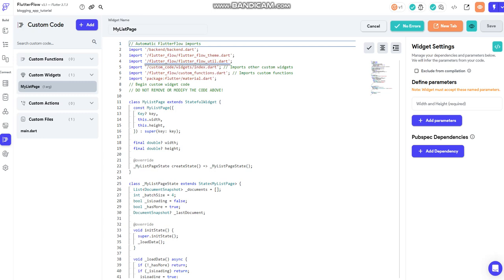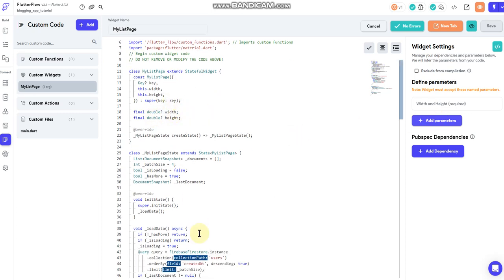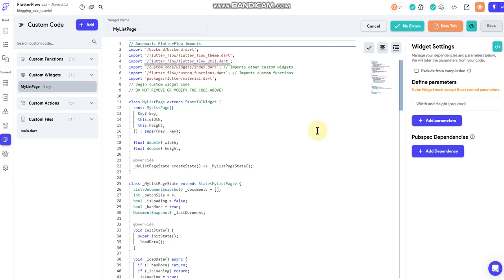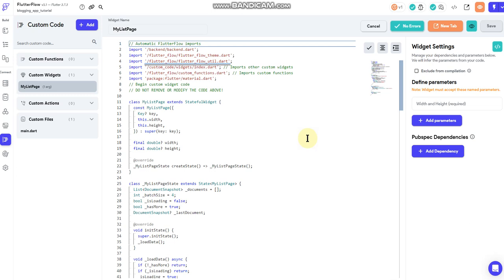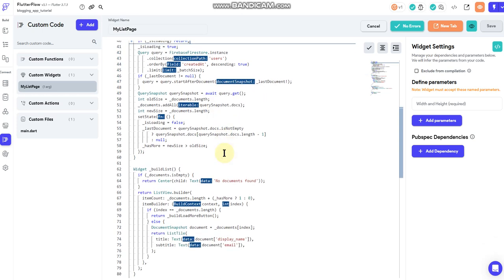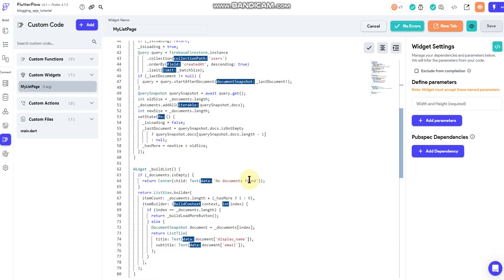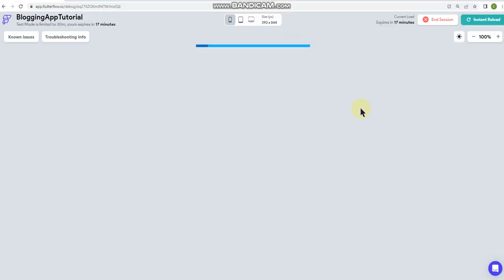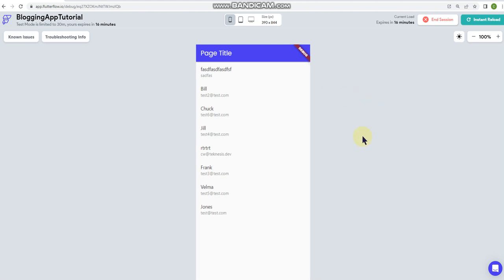FlutterFlow - Custom Widget - Block Load Lists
This custom code will enable you to block load lists from your collections, dictating the number of documents to return on each load and giving the app user a button to press to "load more" documents.